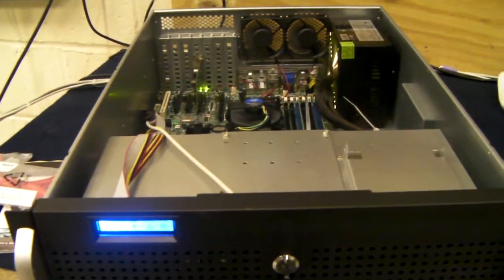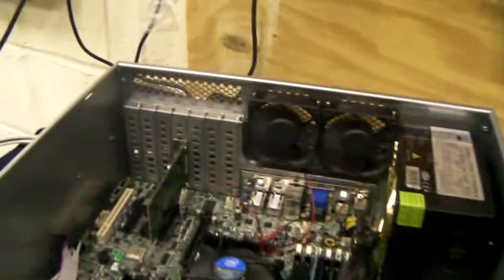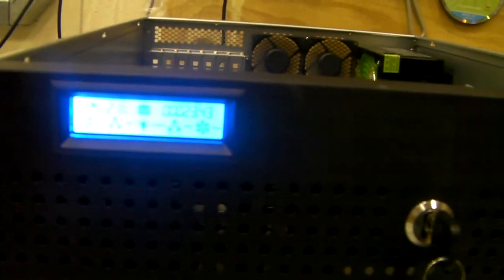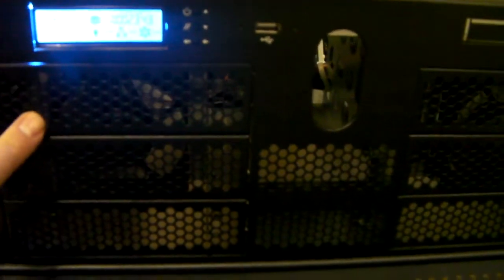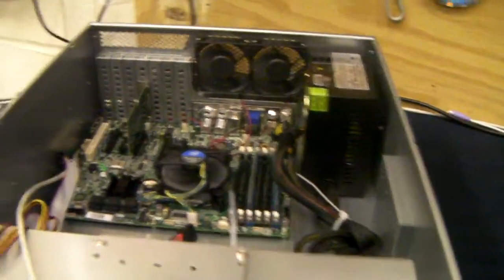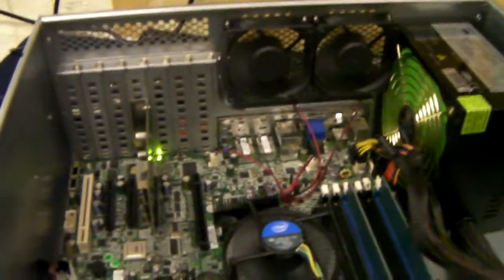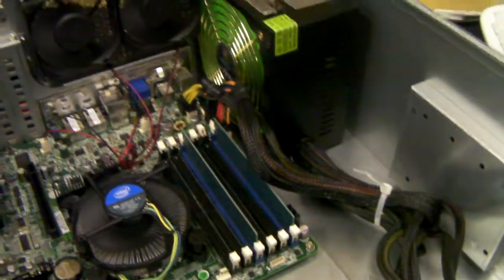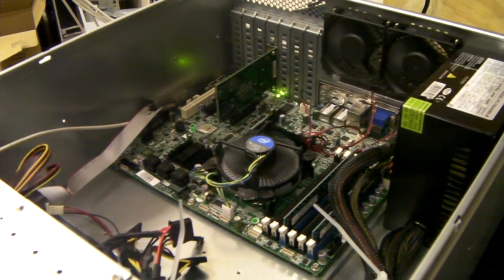X-Case RM 413 Pro Chassis & Part build with Tyan S5502 MB & Xeon 3400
Short video to show our RM 413 chassis , also to show we can build a part built system for you to add hard drives as required.